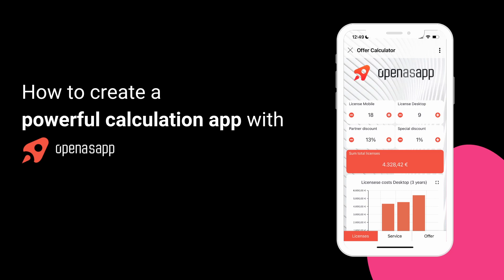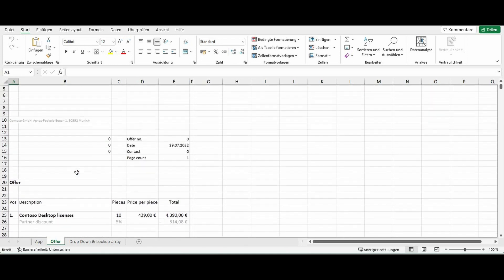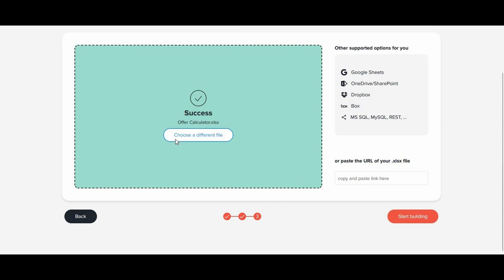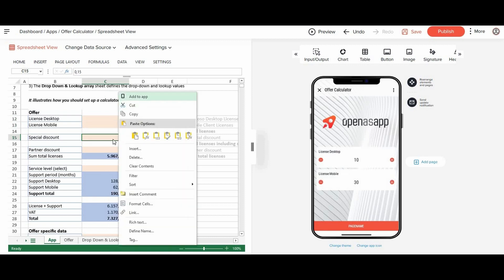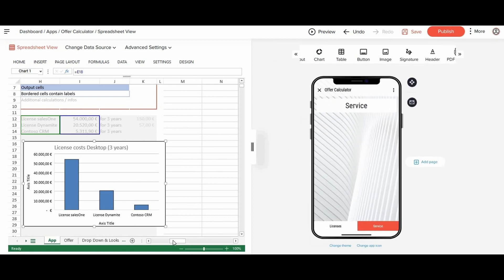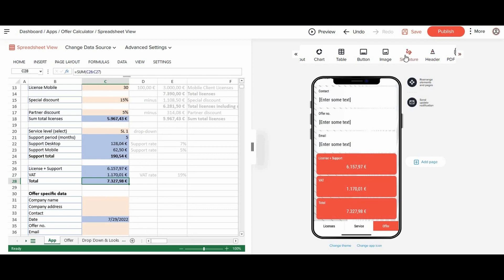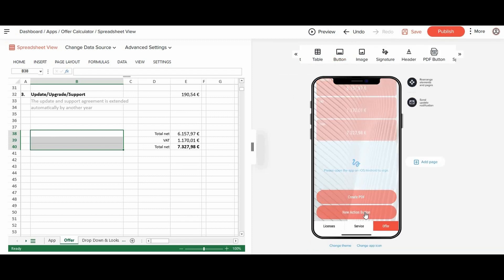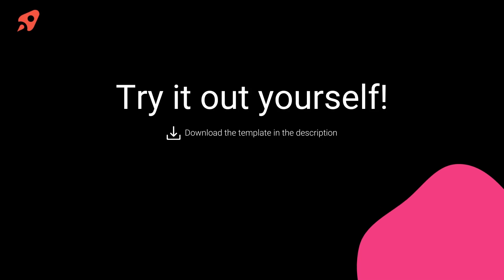Create your Powerful No-Code Calculation App with Open as App now!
Are you looking for how to create a no-code calculation app? Through Open as App, you can create your app within no time - no coding required. Follow the instructions and let us know what you think.

Timestamps:
00:00 Introduction
00:44 App Creation
02:38 Additional Features (Signature + PDF Print)

Do you want to recreate the exact one like the video?

You can share apps actively and in real time with teams, clients, and partners. Spreadsheet and app will always be accessible on all platforms (iOS, Android, Windows Universal) and your data and your know-how, however, will remain safely in your company.

Here you will find a detailed explanation on how to turn an Excel spreadsheet (or Google Sheet) into an App

Let Excel do the coding for you and forget about programming, HTML, or RAD. In a manner of minutes, you turn your calculations, lists, and forms into native apps with a wide range of functions. Bases for your apps are Excel files or similar formats. Open as App remains linked to its source file and uses its logic.